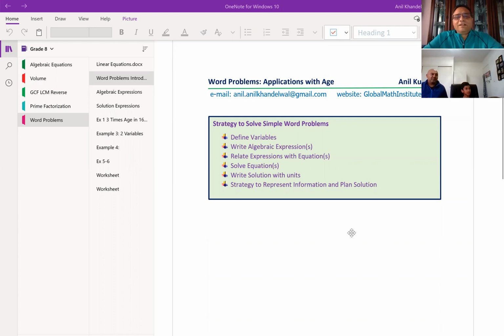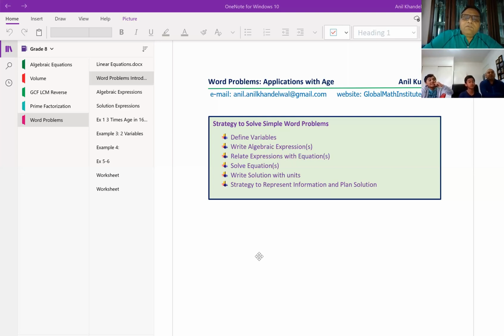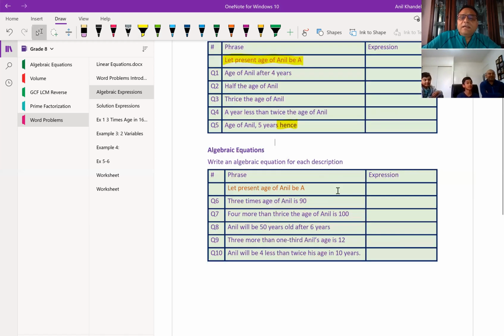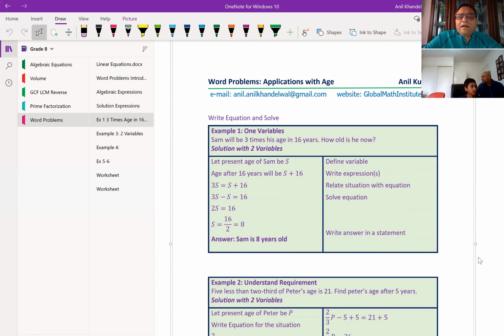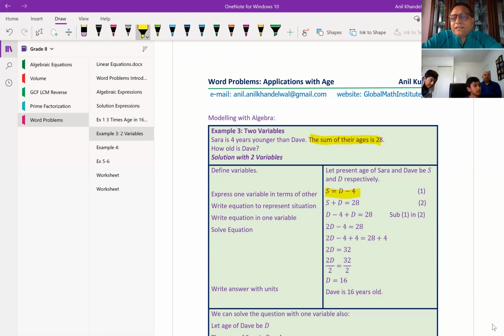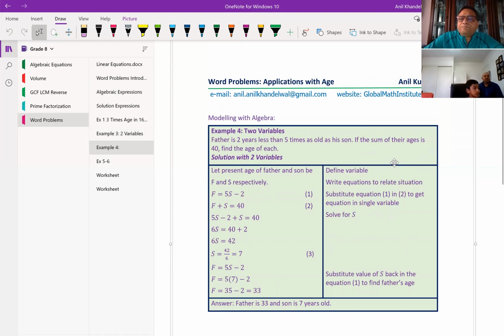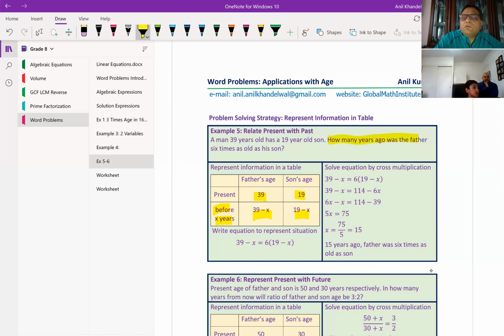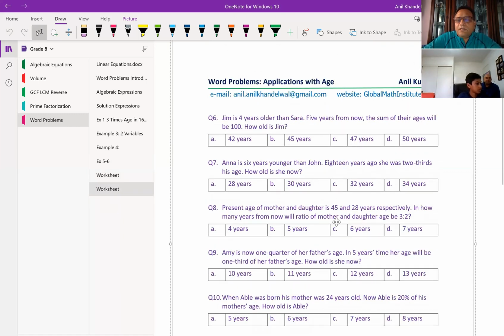Student in GCSE New Zealand: Lesson on Solving Word Problems on Linear Equations by Anil Kumar